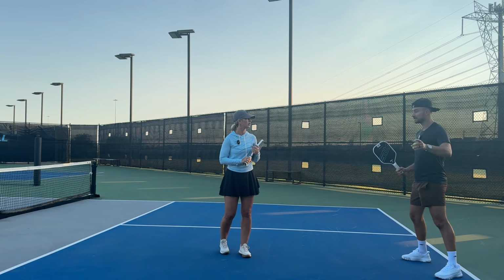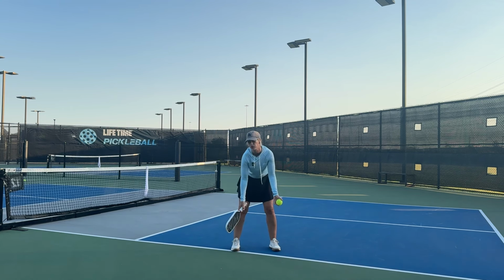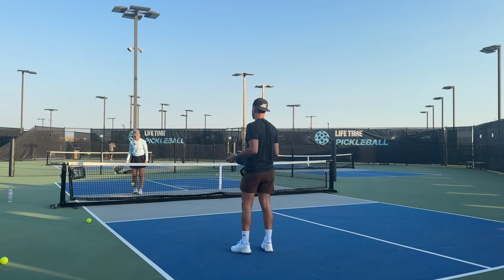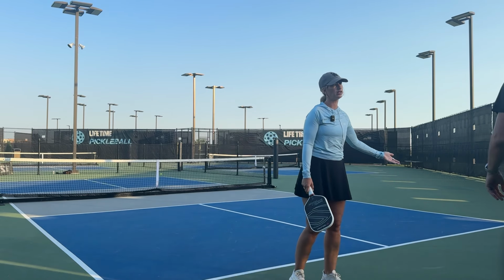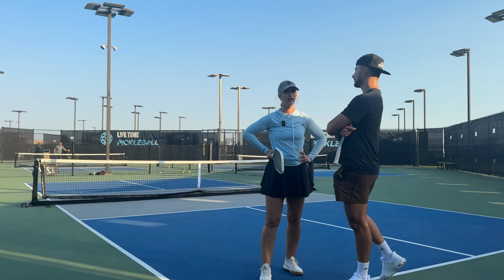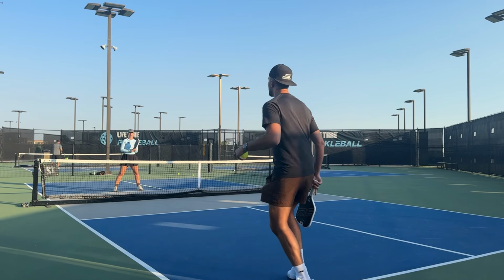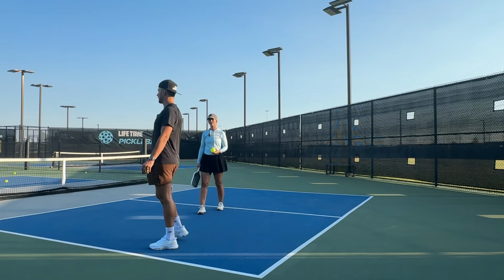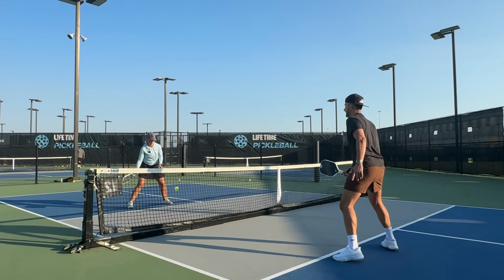Transition Zone! How To Move With Your Partner & Win More Points In Pickleball